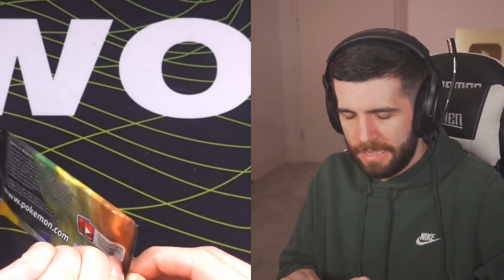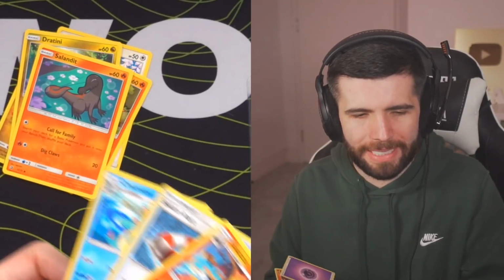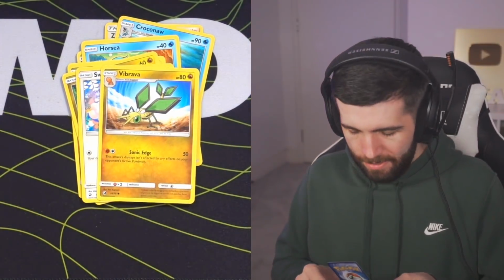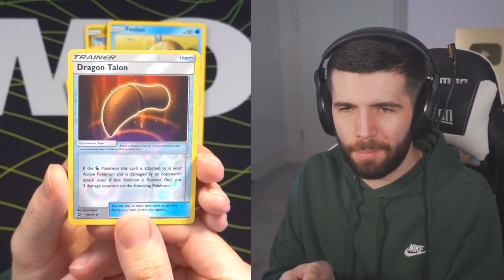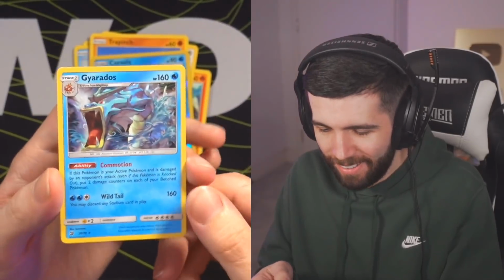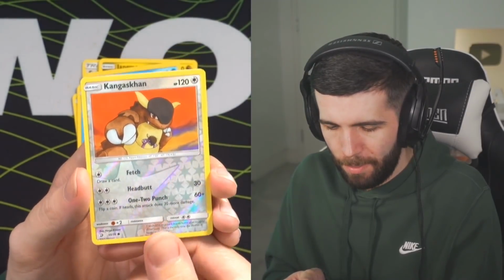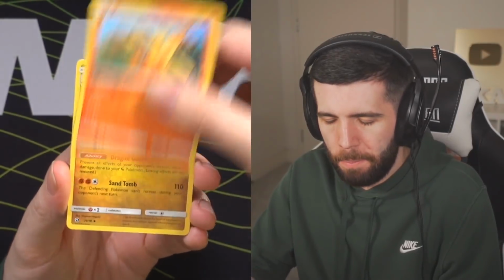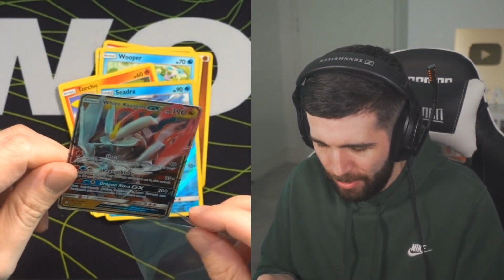I Packed 2 Charizard's From 20 Pokemon Packs!